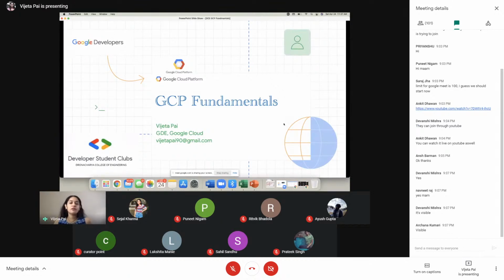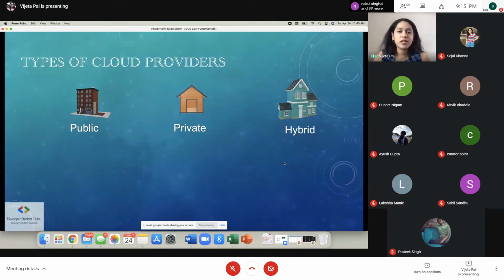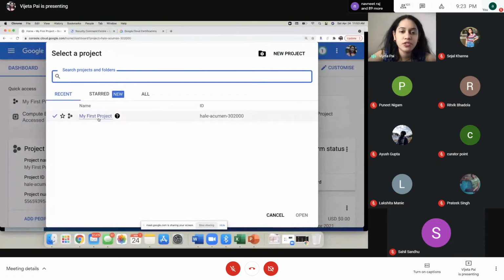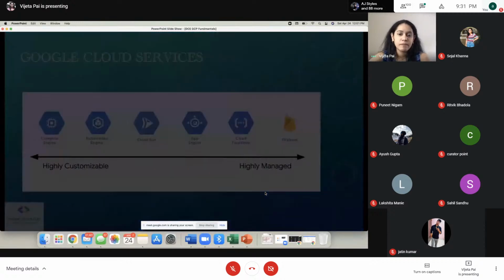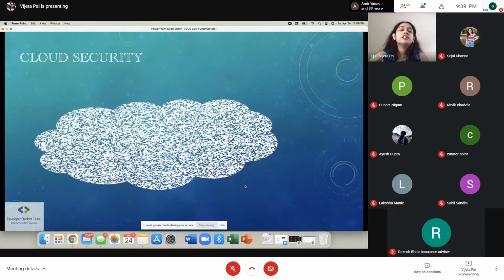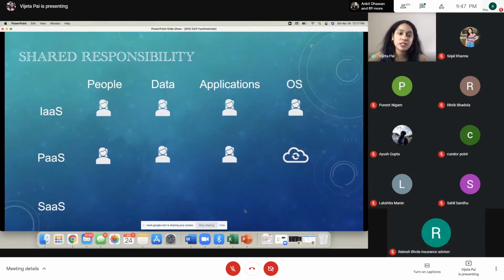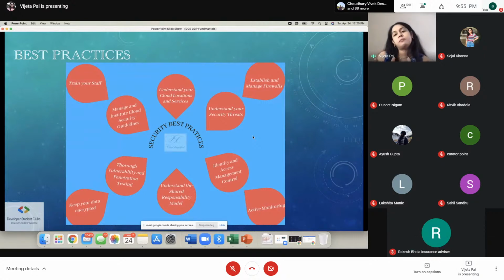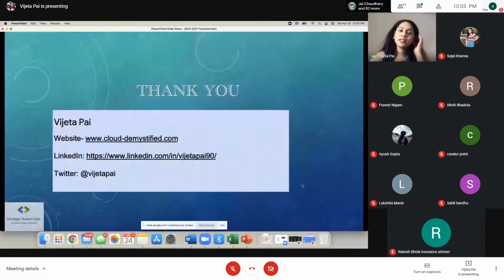Kickstart your journey with Google Cloud Platform !!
The Google Cloud Platform (GCP) is a platform that delivers over 90 information technology services (aka products), which businesses, IT professionals, and developers can leverage to work more efficiently, gain more flexibility, and/or enable a strategic advantage.